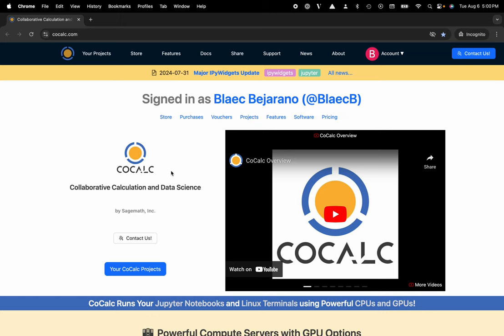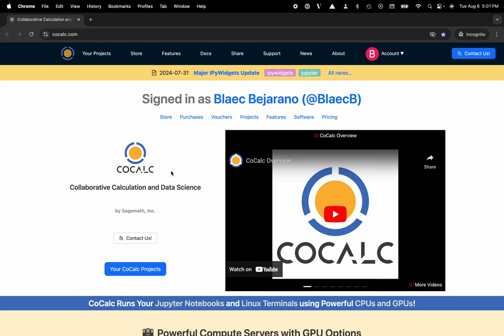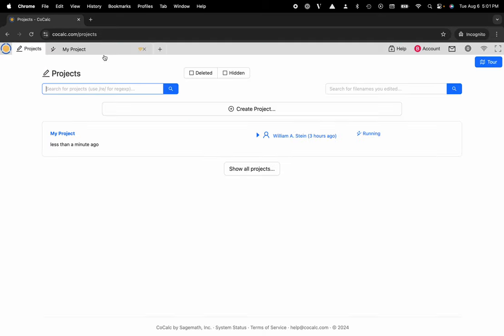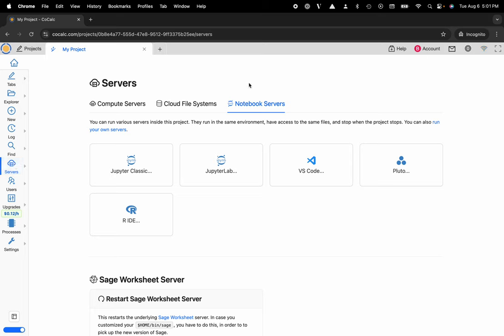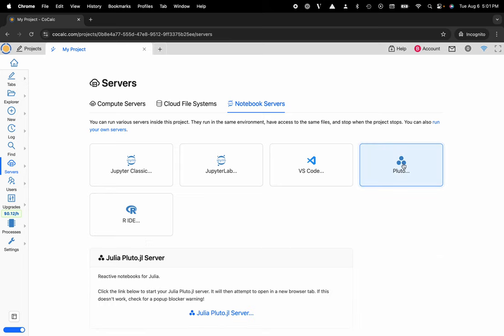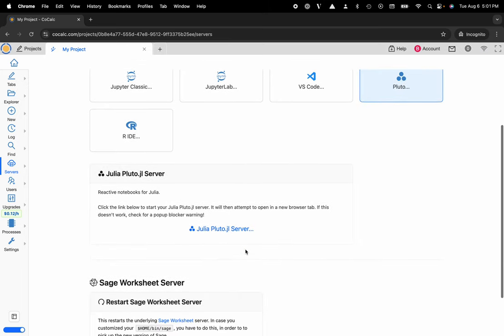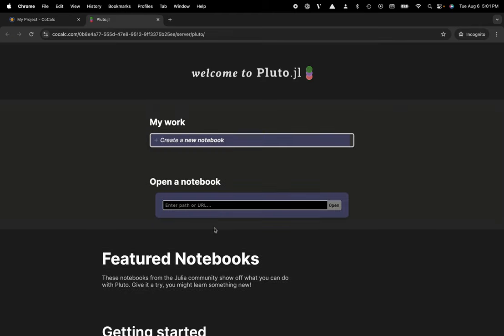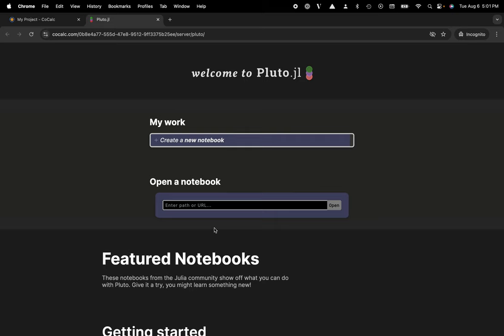How to Launch Pluto Notebooks for Julia Programming in CoCalc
Explore Julia programming using Pluto Notebooks directly within CoCalc! In this tutorial, we'll guide you through accessing Pluto Notebooks via the Code Servers tab in your CoCalc project, showcasing the flexibility of CoCalc to enhance your coding experience.

Steps:
- Navigate to your CoCalc project.
- Click on the Servers button (in the action bar on the left side of the CoCalc interface).
- Make sure the Notebook Servers tab is selected.
- Choose Pluto from the available Notebook Servers
- Once selected, click the Pluto Notebooks link below to open the interactive notebook environment in another tab.

Benefits of using CoCalc:
- Multiple IDE Options: Easily switch between different code servers like Pluto Notebooks, RStudio, VS Code, JupyterLab, and more.
- Collaborative Environment: Work collaboratively with team members in real-time.
- Integrated Tools: Access various computational tools and resources within one platform.
- Cloud-Based: All functionalities run in the browser—no local installations required, although you can connect to local resources!

Enhance your Julia programming experience with CoCalc and Pluto Notebooks! 🚀